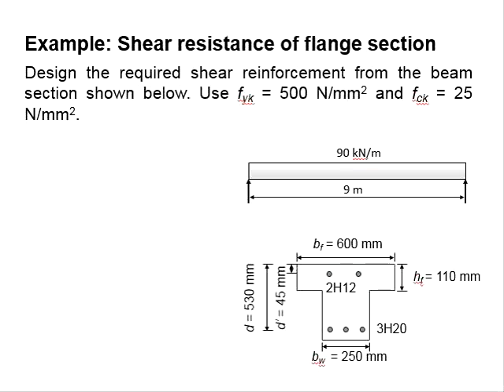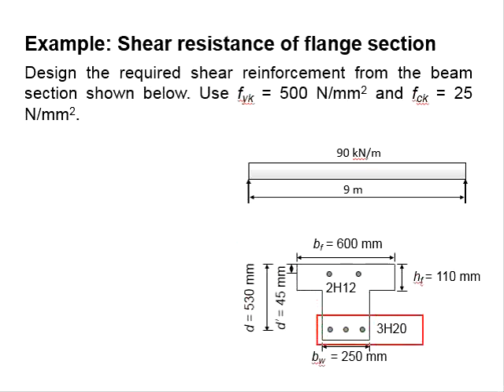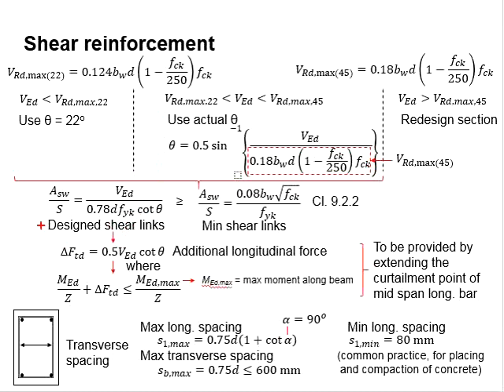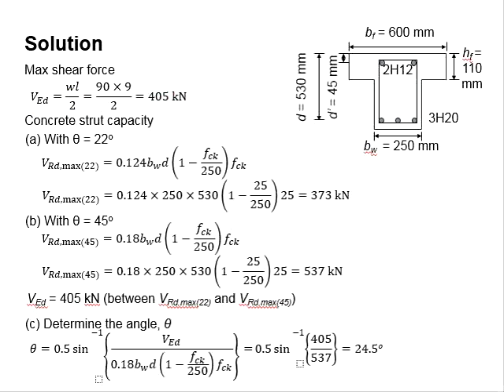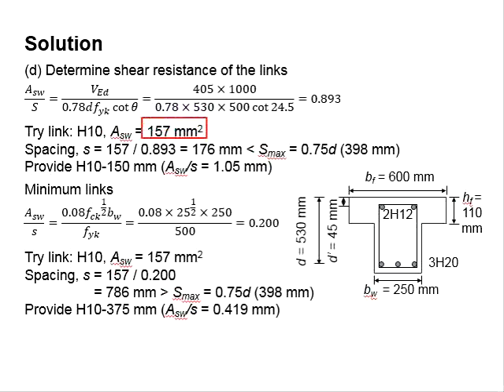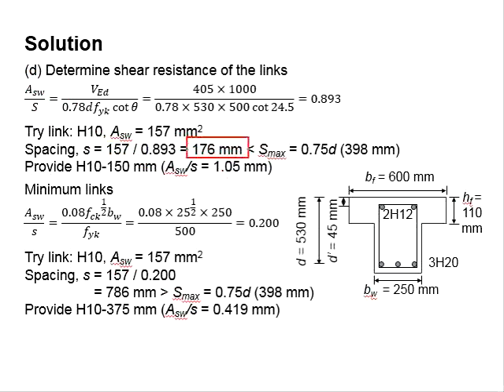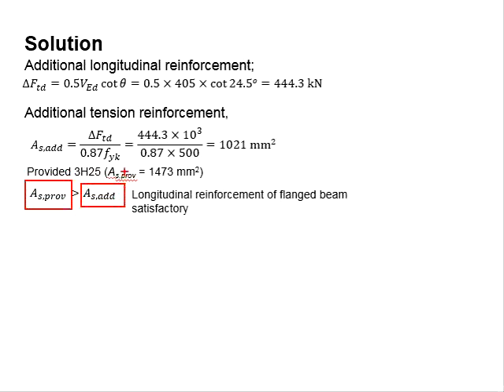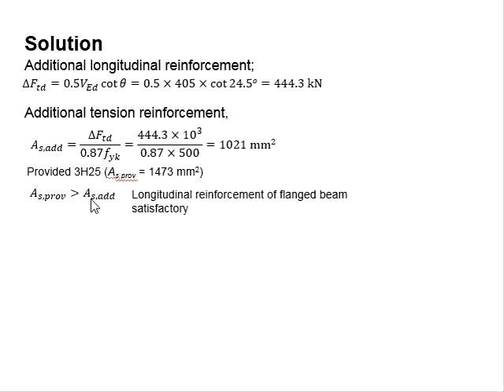5.11 Example: shear in flange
Example question and solution for the design of shear resistance of a reinforced concrete flange beam.